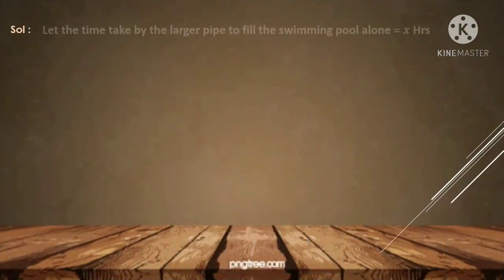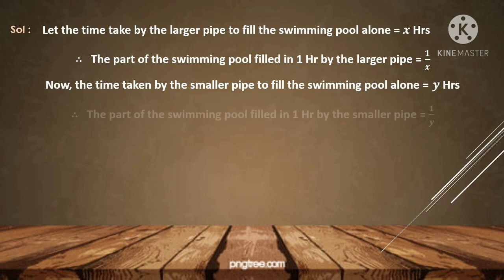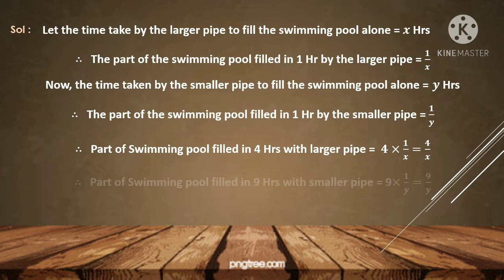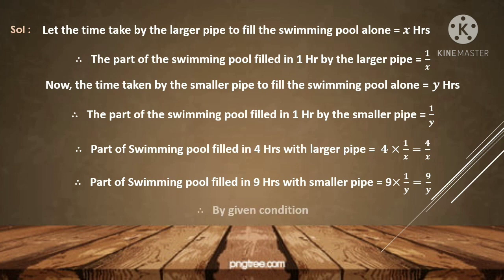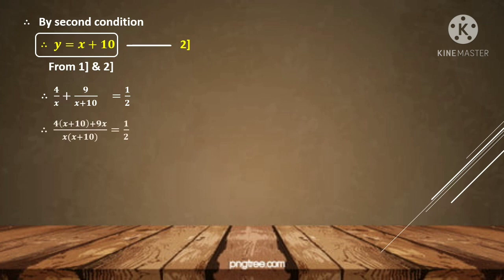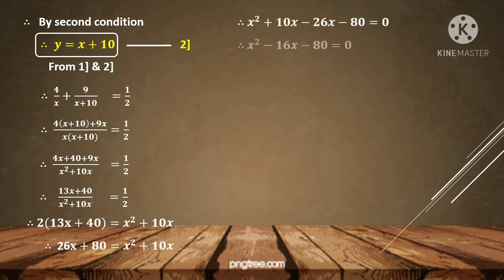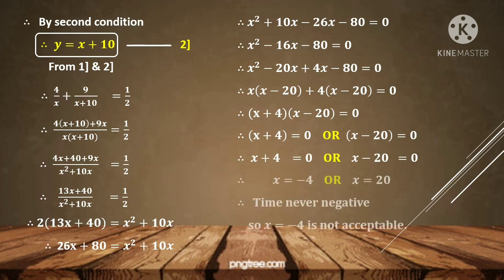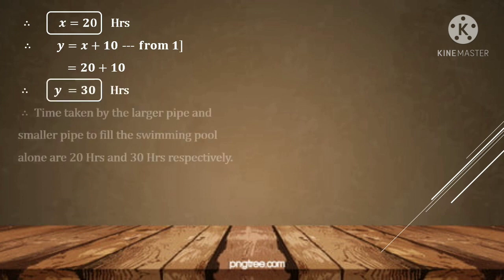10th Maths hot question l Algebra l Q.1 l by AK sir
Useful for 10th students from ICSE , CBSE and STATE BOARD